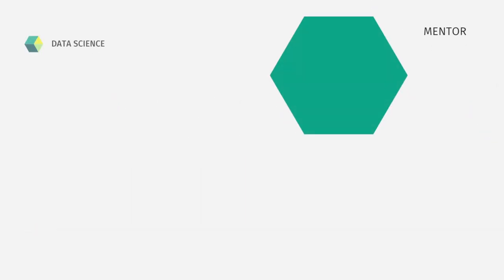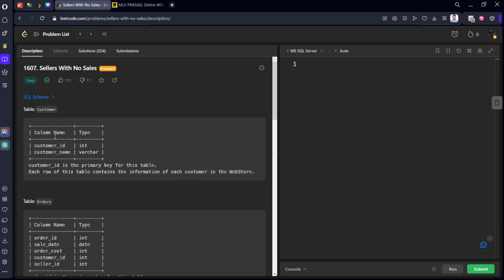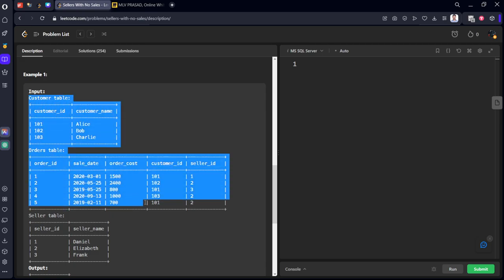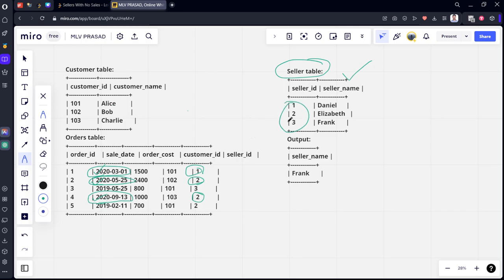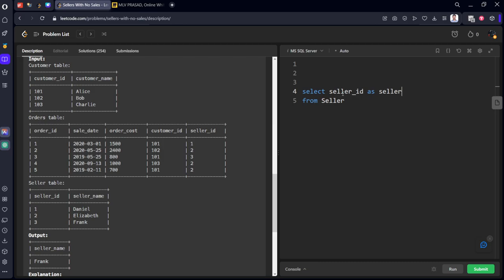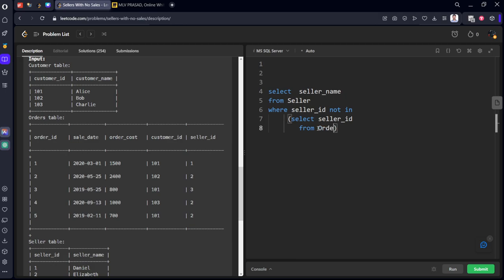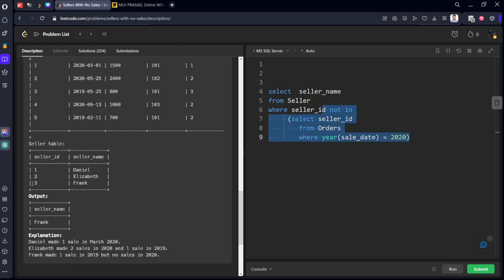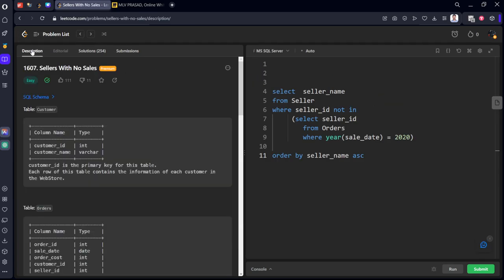MLV Prasad - LeetCode SQL [ EASY ] | 1607 | "Sellers With No Sales"